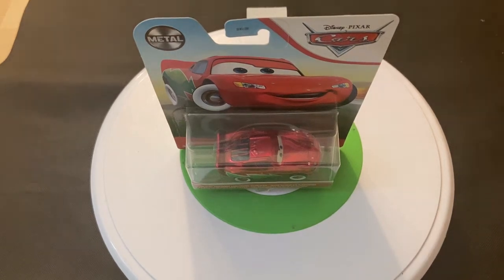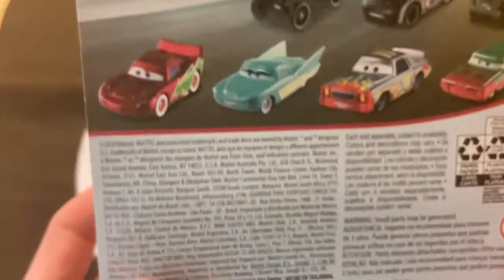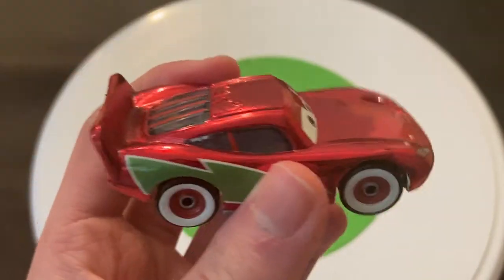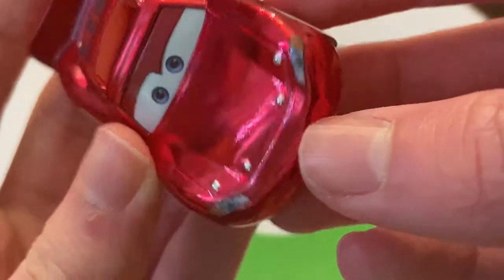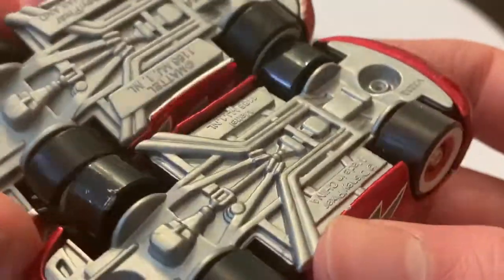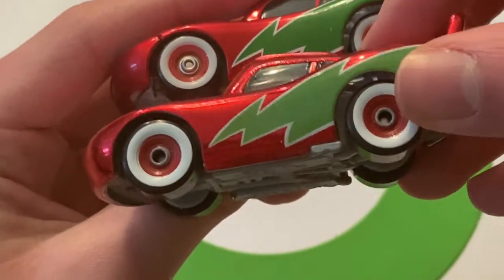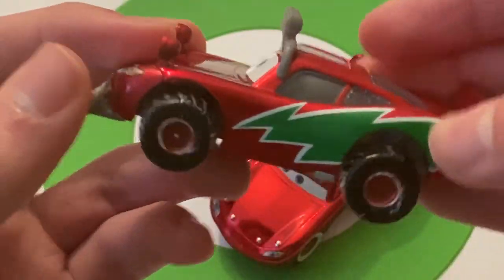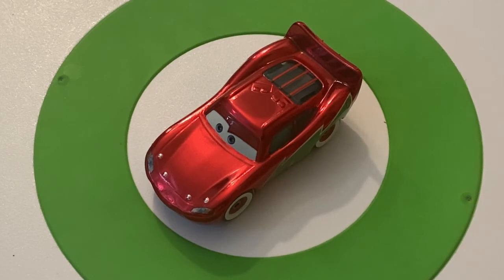DISNEY PIXAR CARS HOLIDAY HOTSHOT LIGHTNING MCQUEEN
Hey guys, today I will be doing a review on Holiday Hotshot Lightning McQueen!